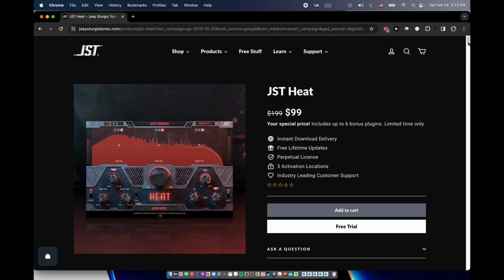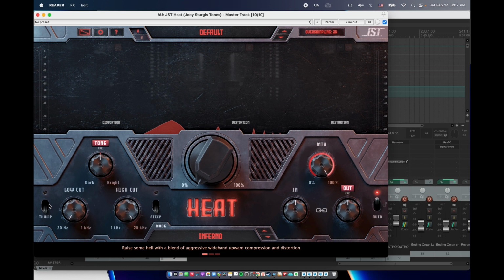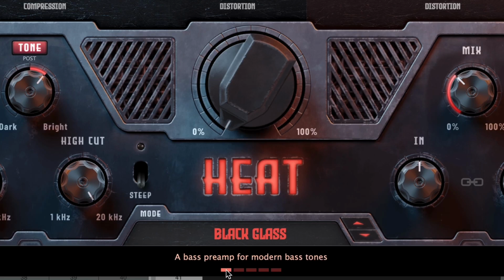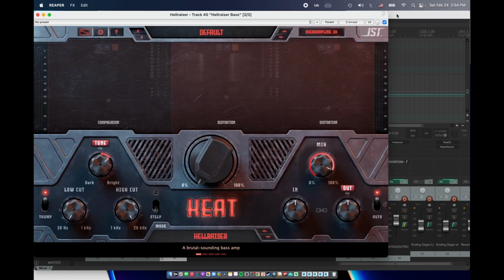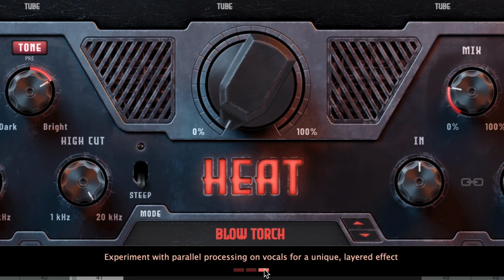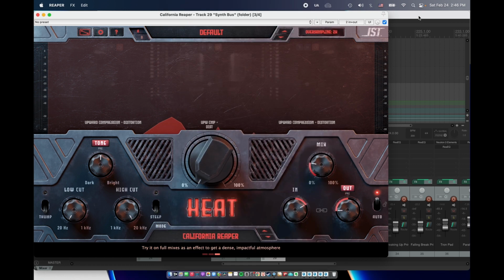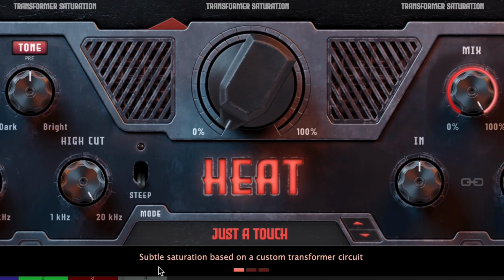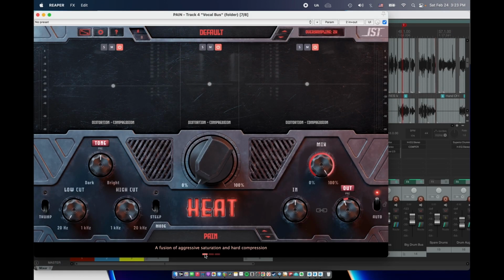COOKING my mix with JST HEAT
I tried to find out if the @joeymusic Heat plugin is as versatile as advertised. I used it on on a whole bunch of tracks on a metal mix to find out.

Intro - 00:00
The Session - 00:28
Plugin Overview  - 01:11
Bass Sounds - 03:31
Guitar  - 06:27
Drums - 07:21
Synths - 8:16
Mix - 10:02
Vocals - 11:57
Conclusion - 13:20